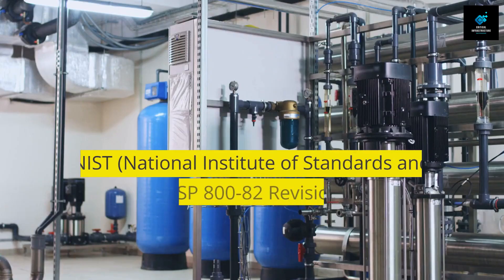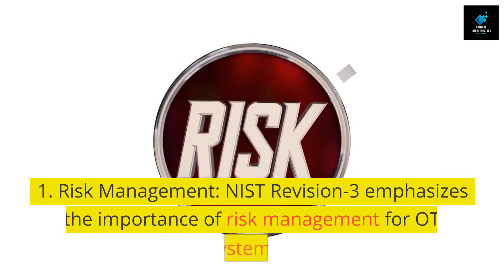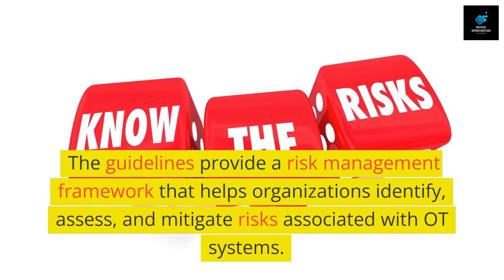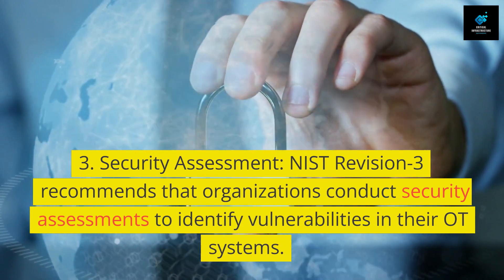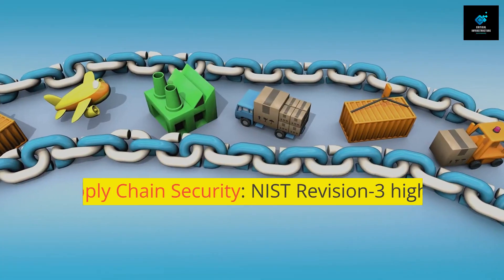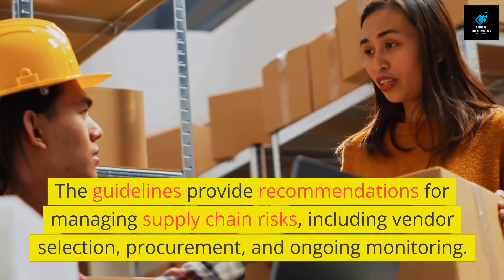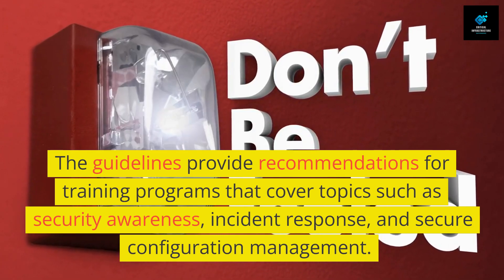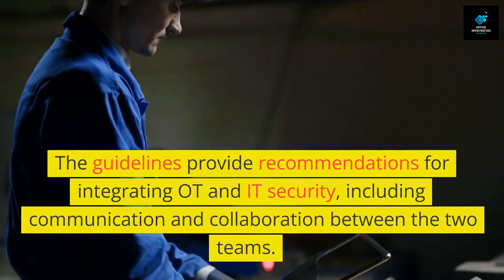How NIST 800-82 Rev-3 is guiding OT cybersecurity?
NIST (National Institute of Standards and Technology) SP 800-82 Rev.3 provides guidelines for securing Industrial Control Systems (ICS) and Operational Technology (OT) systems. Here are seven points that demonstrate how NIST Rev-3 is guiding OT cybersecurity:

✅ Risk Management: NIST Rev-3 emphasizes the importance of risk management for OT systems. The guidelines provide a risk management framework that helps organizations identify, assess, and mitigate risks associated with OT systems.
✅ Security Controls: The guidelines provide a set of security controls that organizations can use to secure their OT systems. These controls are based on established standards and best practices and cover areas such as access control, incident response, and network security.
✅ Reduced operational costs: By implementing effective OT cybersecurity measures, industries can reduce the costs associated with downtime, equipment damage, and data loss.
✅ Security Assessment: NIST Rev-3 recommends that organizations conduct security assessments to identify vulnerabilities in their OT systems. The guidelines provide a methodology for conducting assessments and analyzing the results.
✅ Incident Response: The guidelines provide a framework for incident response in the event of a cybersecurity incident. This includes procedures for reporting incidents, conducting investigations, and recovering from attacks.
✅ Supply Chain Security: NIST Rev-3 highlights the importance of supply chain security for OT systems. The guidelines provide recommendations for managing supply chain risks, including vendor selection, procurement, and ongoing monitoring.
✅ Cybersecurity Training: NIST Rev-3 emphasizes the importance of cybersecurity training for personnel who work with OT systems. The guidelines provide recommendations for training programs that cover topics such as security awareness, incident response, and secure configuration management.
✅ Integration with IT Security: NIST Rev-3 recommends that OT security be integrated with IT security to provide a comprehensive cybersecurity program for an organization. The guidelines provide recommendations for integrating OT and IT security, including communication and collaboration between the two teams.